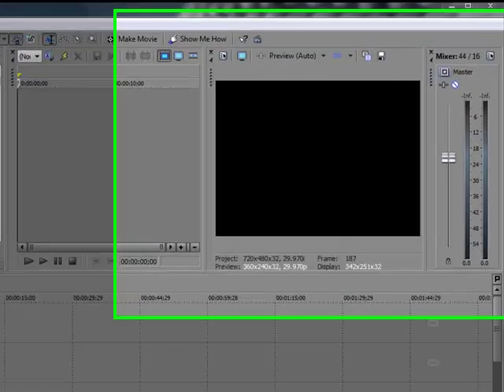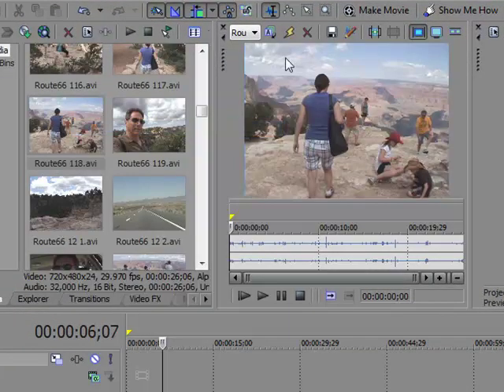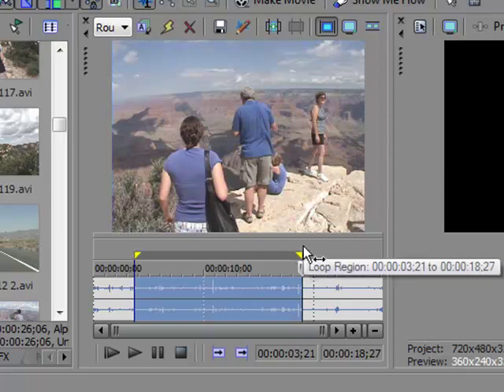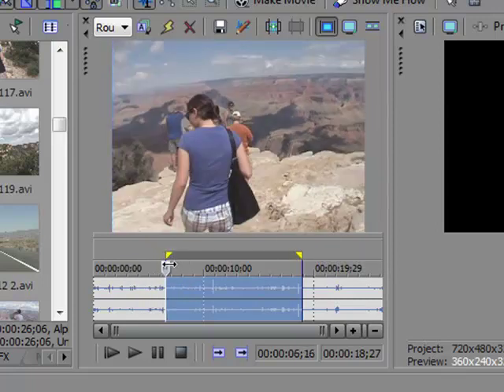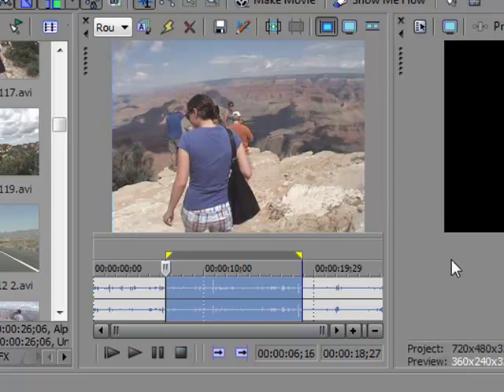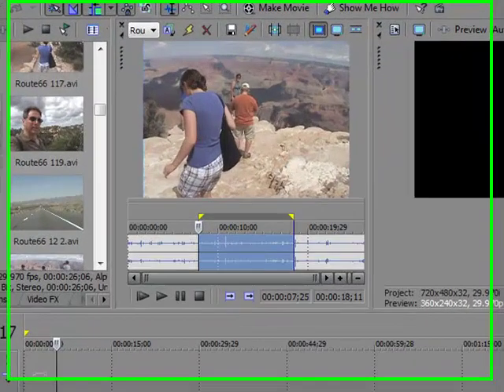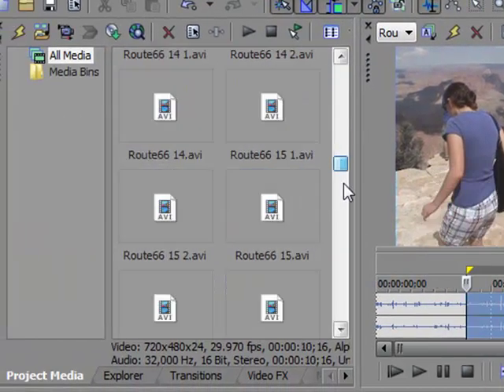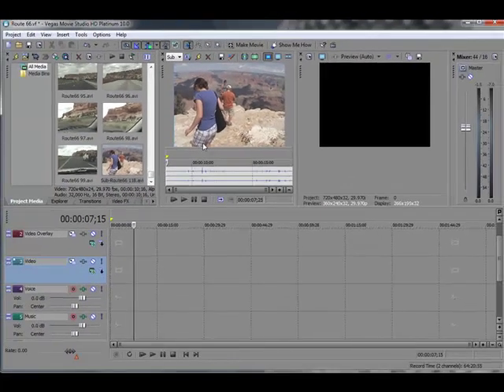Vegas Movie Studio HD Basic Training 3